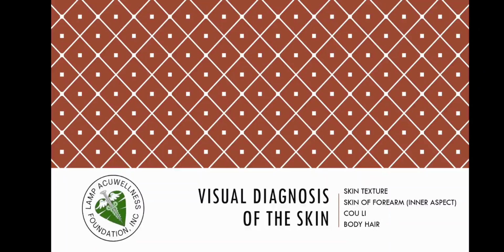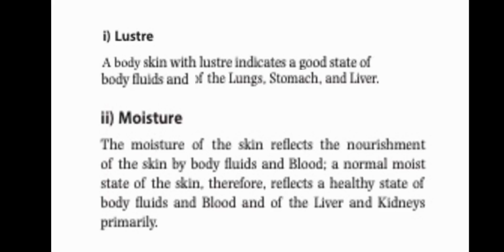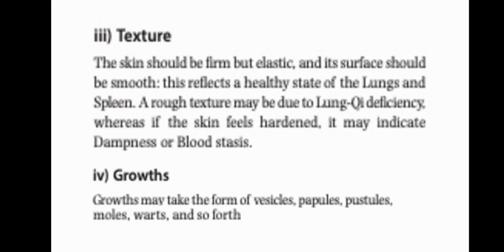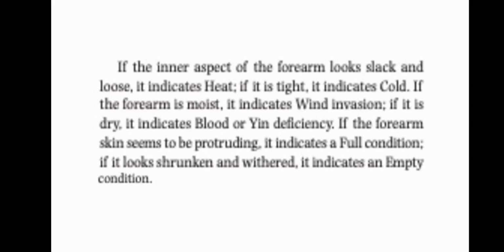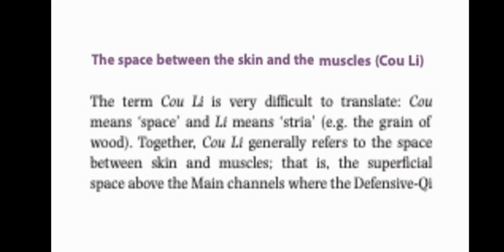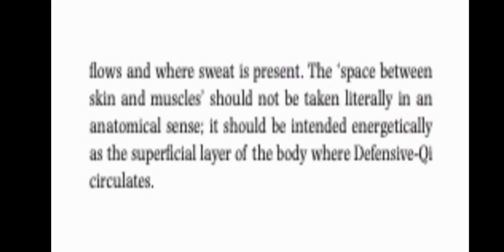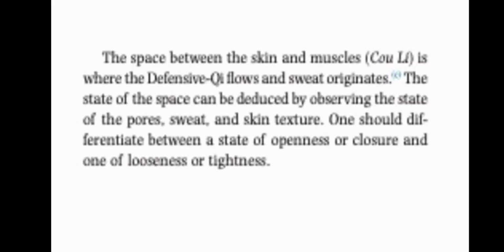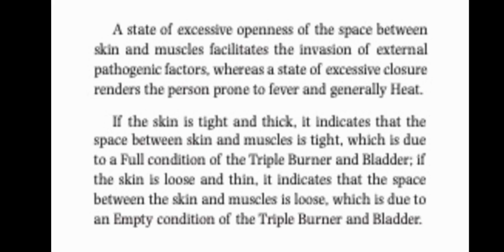ASSESSING SKIN HEALTH IN CHINESE MEDICINE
In Traditional Chinese Medicine (TCM), your skin reflects more than just your outer beauty—it’s a window into your overall health and well-being. By understanding your unique skin type through the lens of Chinese medicine, we can uncover imbalances that may be affecting not only your complexion but also your internal health.

This personalized assessment will help you determine which skin type you fall under according to the principles of TCM. You will then receive customized diet and lifestyle recommendations according to your skin type.

Each person’s skin tells a story, and by identifying your specific skin type through the lens of Chinese medicine, we can address the root causes of any imbalances and help you achieve radiant, healthy skin.